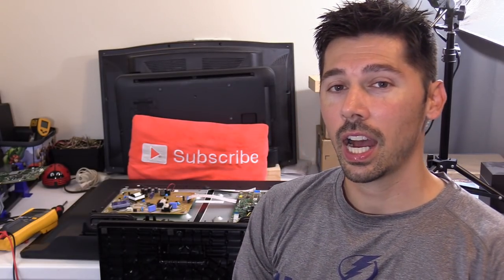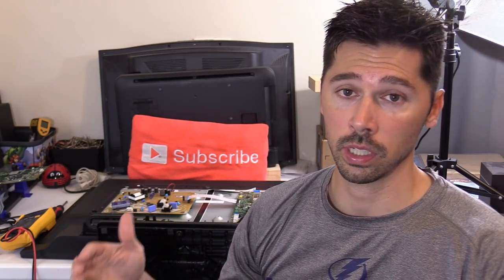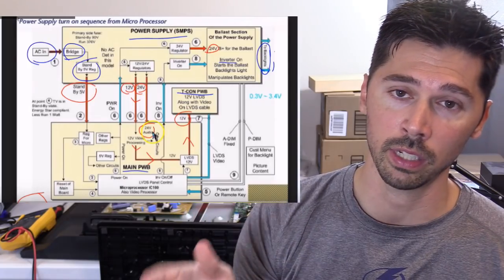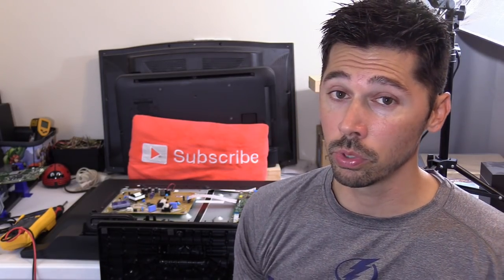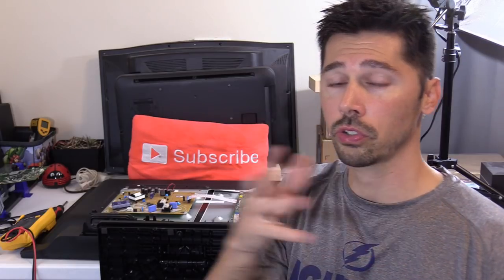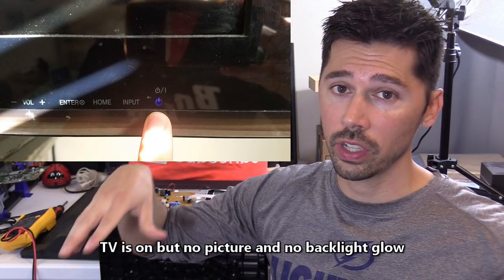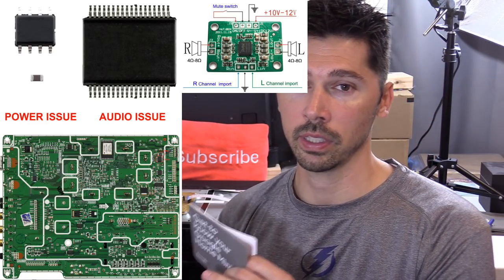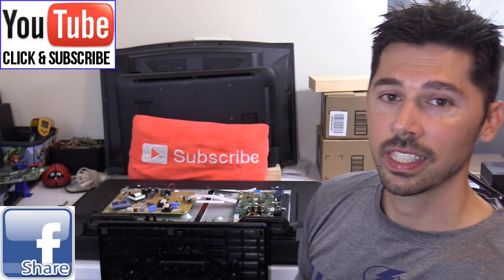LED LCD TV REPAIR GUIDE FOR FIXING COMMON TV PROBLEMS WITHOUT A MULTIMETER !!!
10 best ways how to troubleshoot and fix LED LCD TVs without use of a multimeter or volt meter This TV repair service guide should help, I have been a tech over 10 years and I offer FREE tech support videos for LED LCD TVs no power, TV turns off, no signal, lines on the screen, no picture, black screen, no backlight, bad colors, no sound, and more!
"The best multimeter" (link supports the channel) "how to use a multimeter"